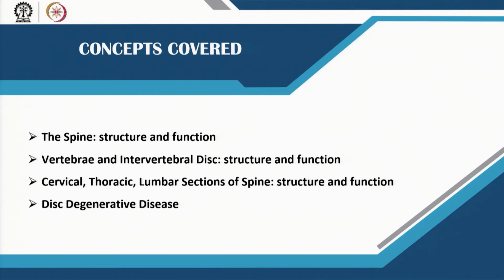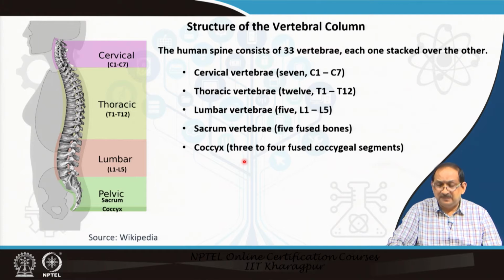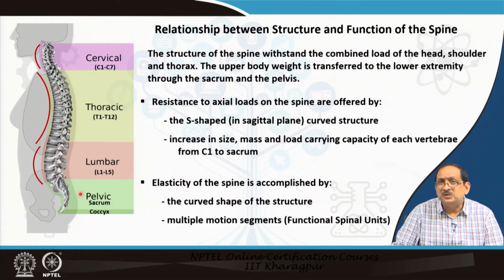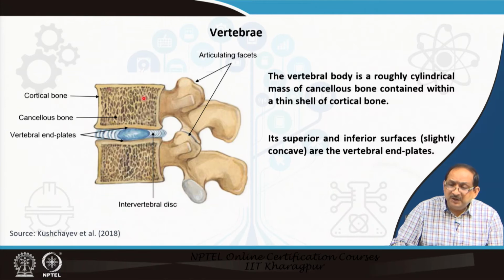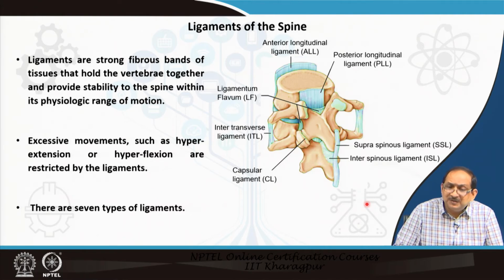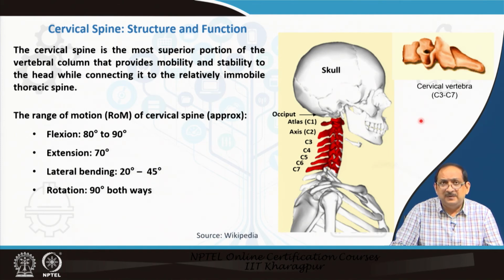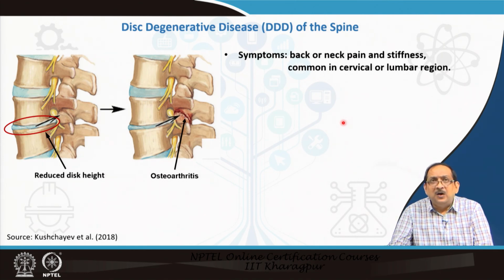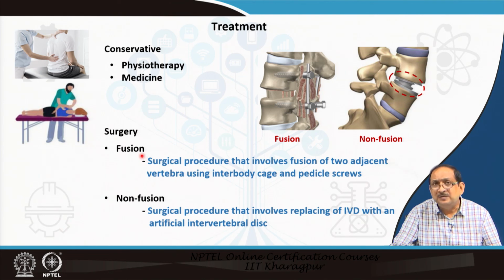Lecture 07 : The Spine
1. The Spine: structure and function.
2. Vertebrae and Intervertebral Disc: structure and function.
3. Cervical, Thoracic, Lumbar Sections of Spine: structure and function.
4. Disc Degenerative Disease.